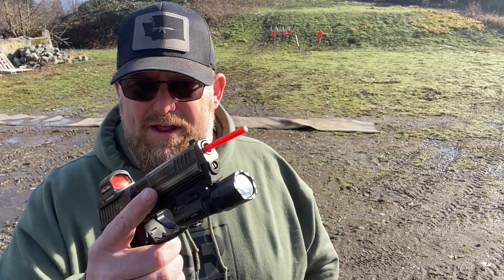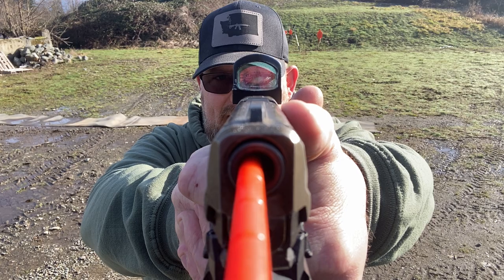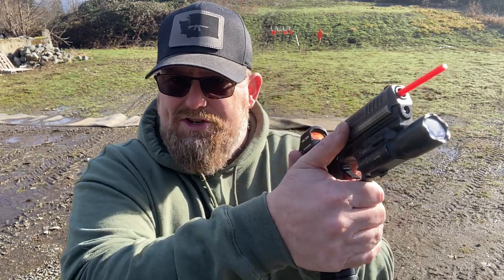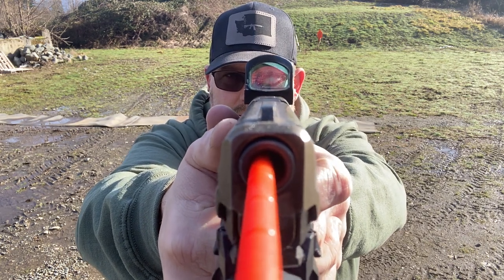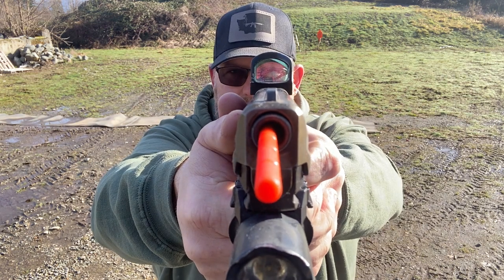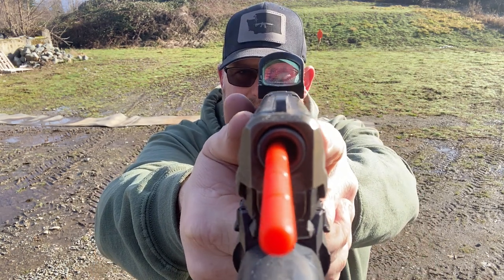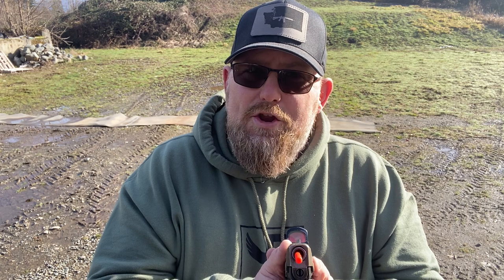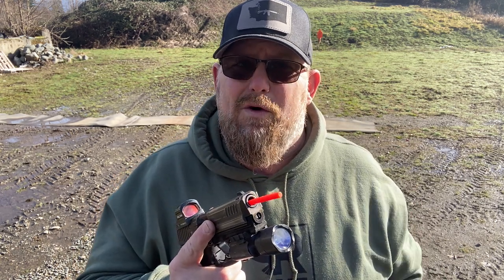Dry Fire Journal Day 151: Confirming Grip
Dry fire drills and dry fire training are the fastest path forward to improving your shooting. The Dry Fire Journal is a 100% free resource from Redhawk Firearm Training.